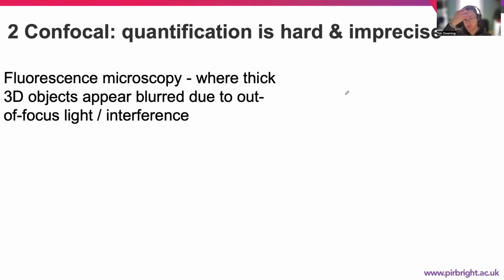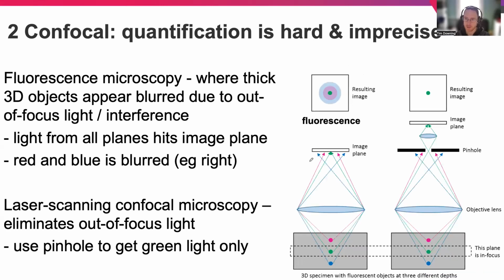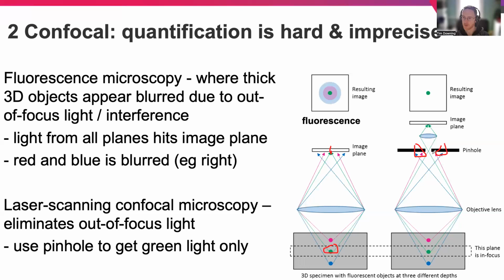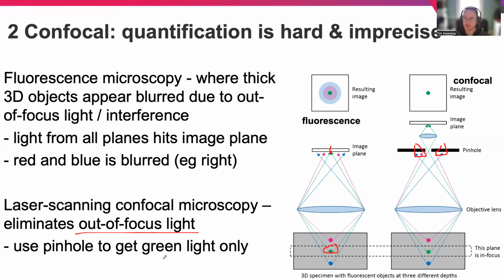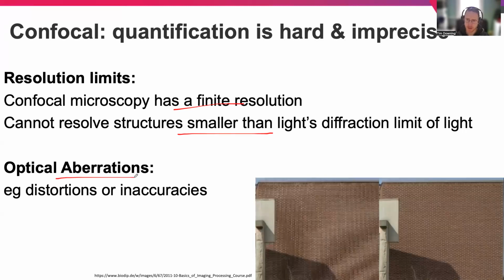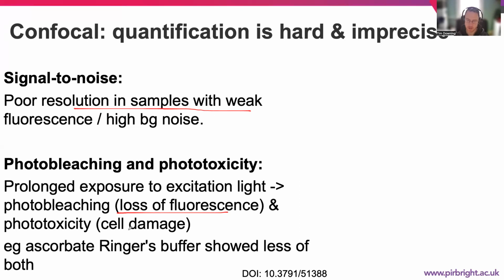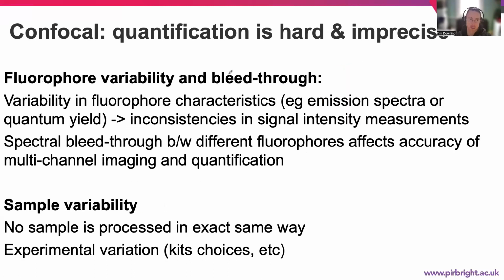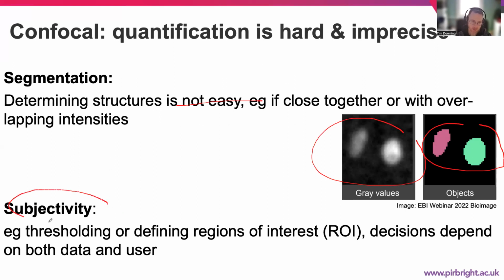Bioimage Analysis I1 Confocal 3